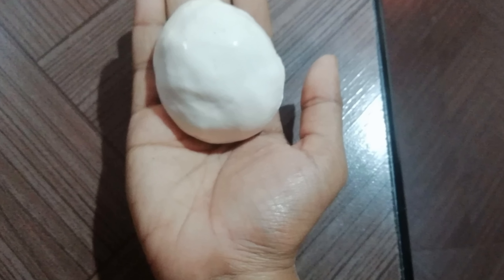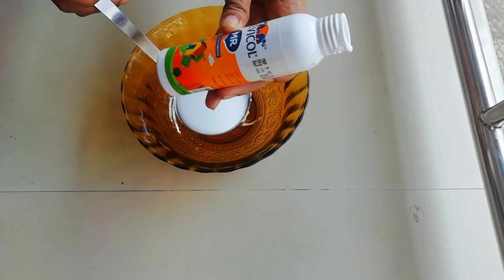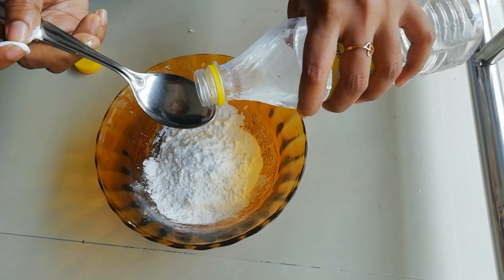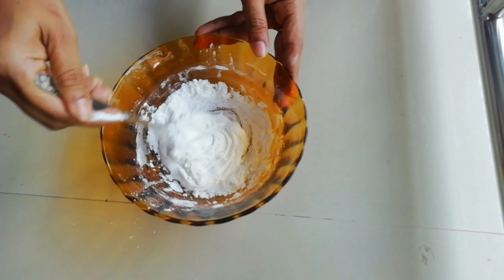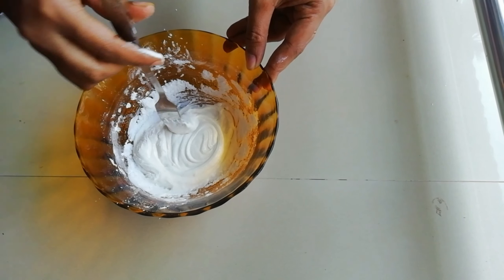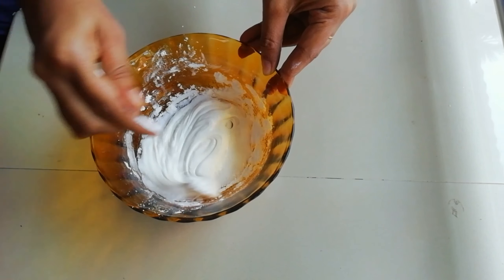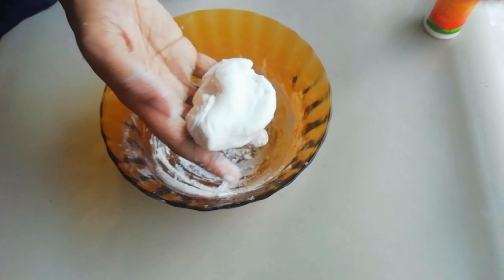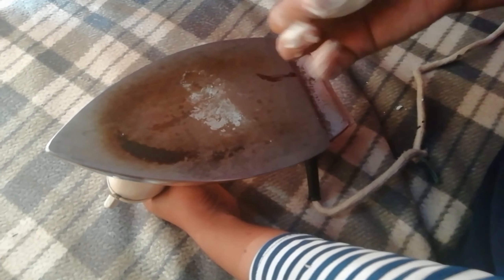HOME MADE AIR DRY CLAY|| MAKING VIDEO|| EASY METHOD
Home made air dry clay. Making video.
3 items- corn flour
               Fevicol
                Vinegar